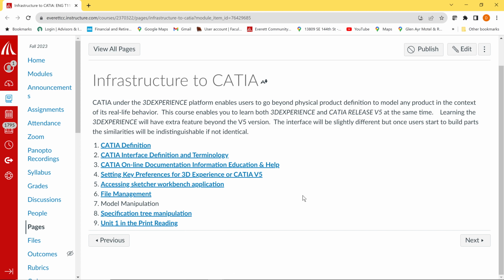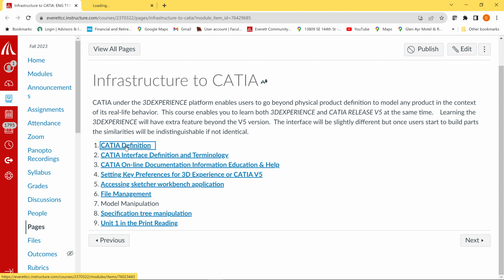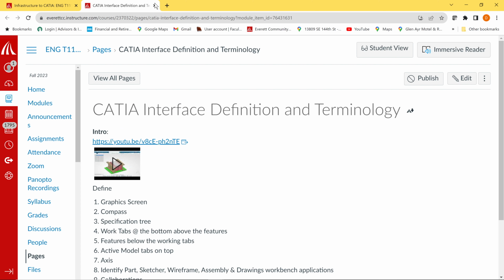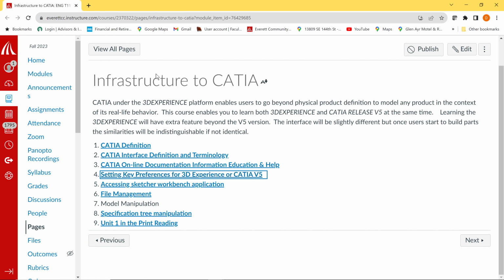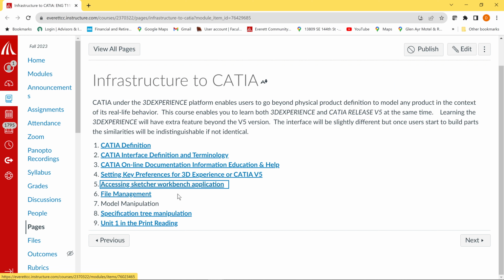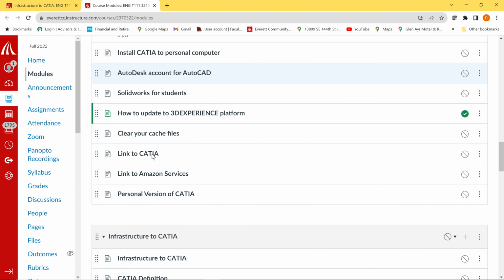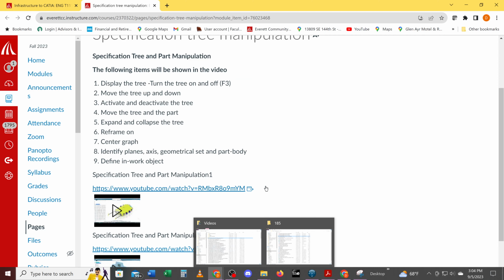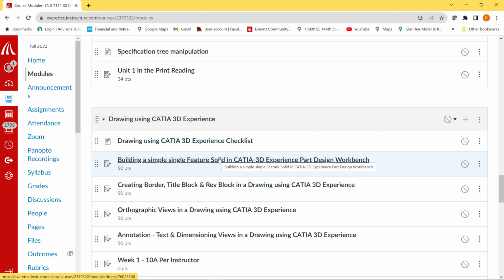Infrastructure to CATIA